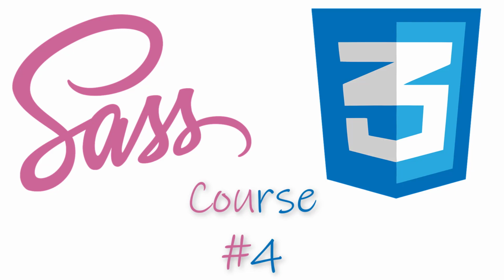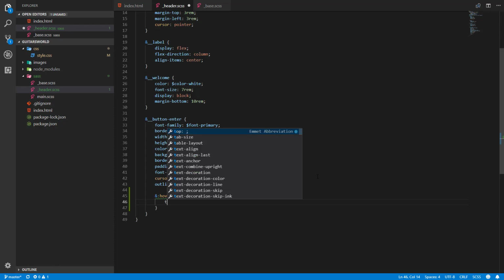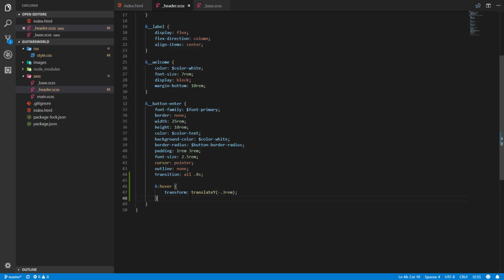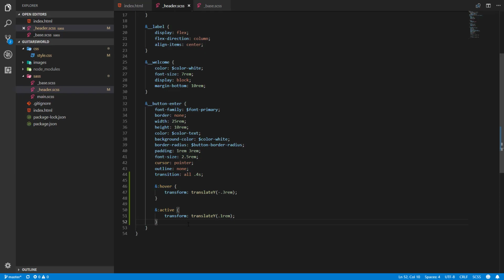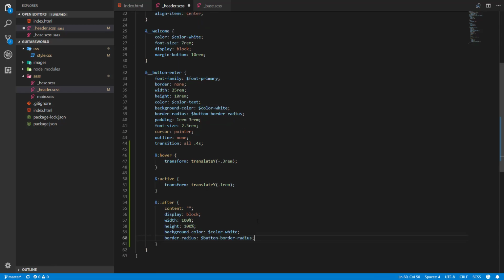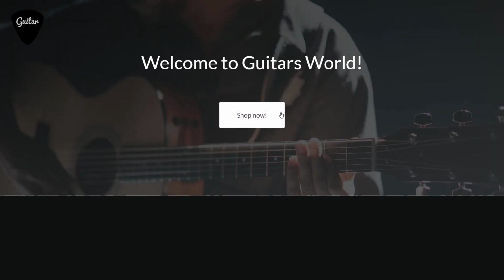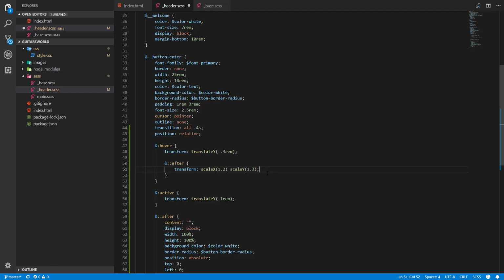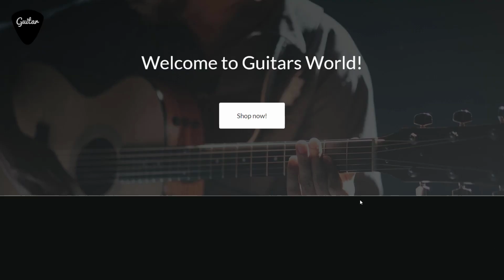SASS & CSS Course #4 - Creating Header Part 3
In this series we'll create 'Guitars World' - modern webpage with SASS and advanced CSS.